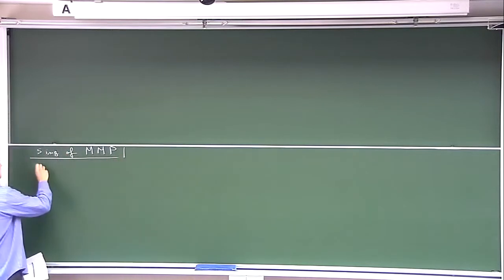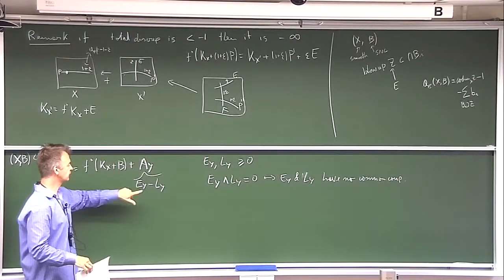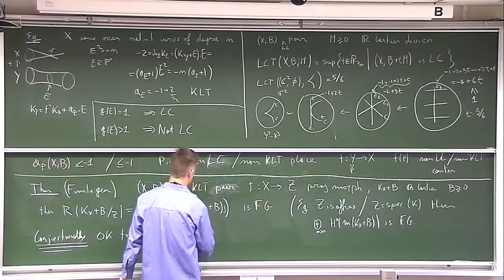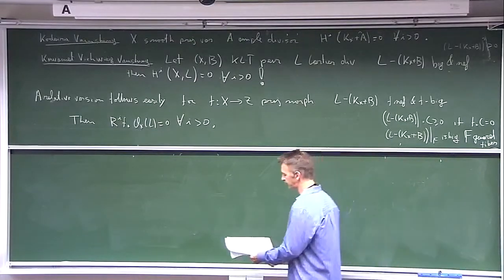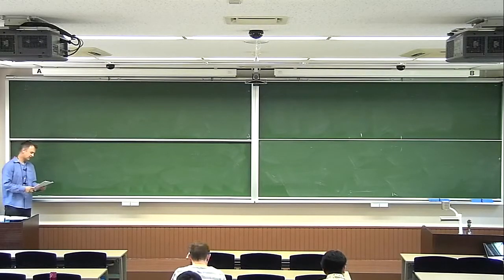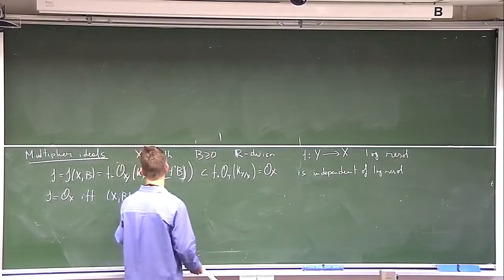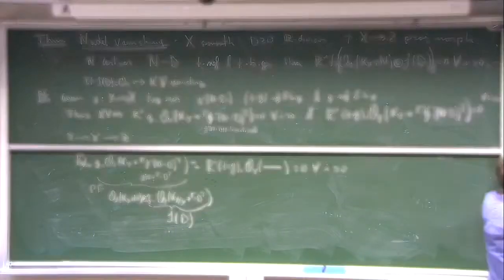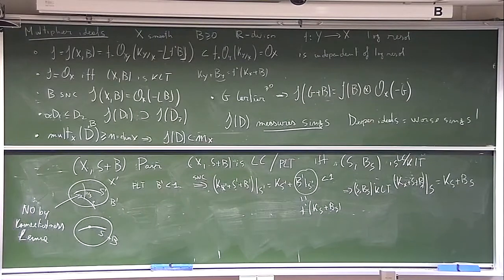Kyoto U. "Boundedness of Varieties of General Type" Prof. Christopher Hacon, L.2